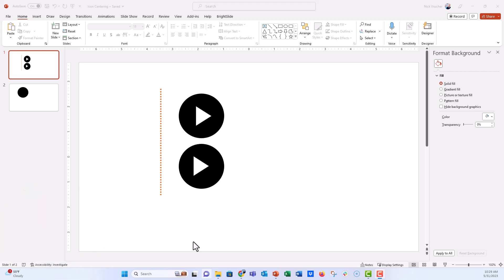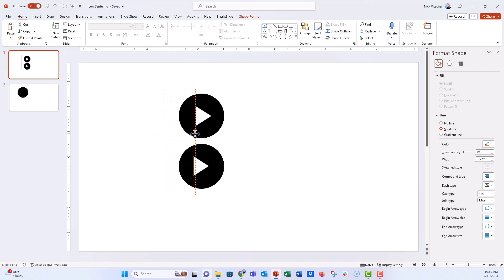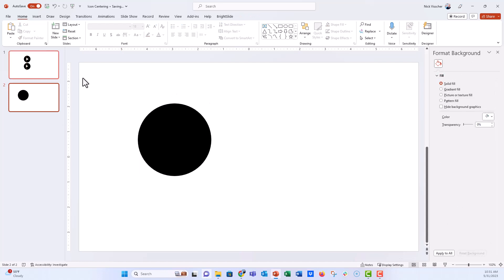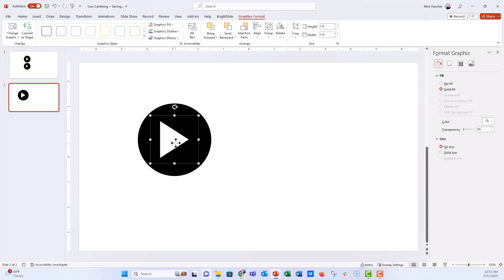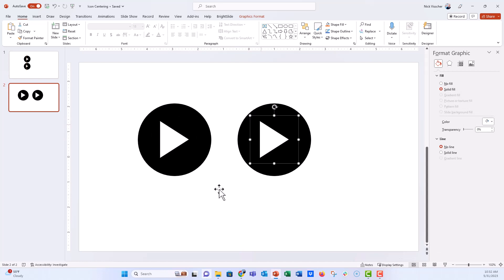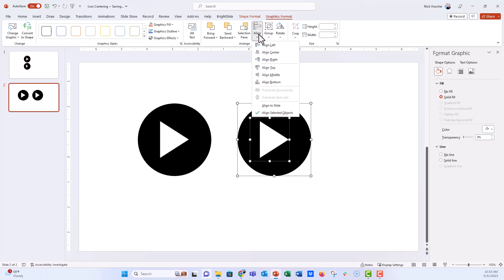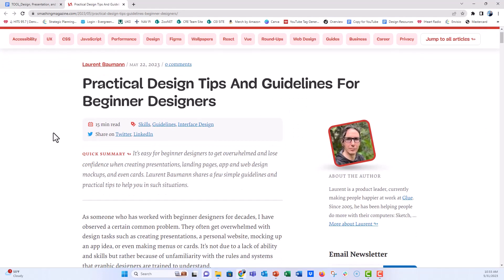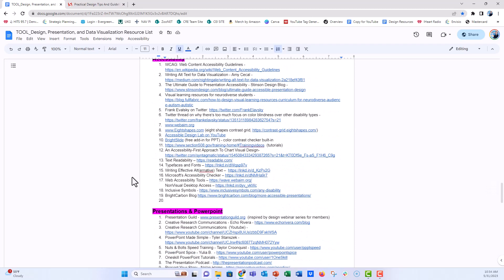How to Put Icons in Circles in PowerPoint! 🔥[PPT TRICKS]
Depending on the icon this trick may be useful to you. Insert the icon then crop it as a circle and adjust the crop boundaries so each corner of the icon is touching the edge of the crop area. Crop the icon then select both the circle and icon and use PowerPoint's alignment tools to align center and middle. Perfect icon alignment!

📣 SHOUTOUTS
Laurent Baumann at SmashMagazine - Practical Design Tips and Guidelines Beginner Designers